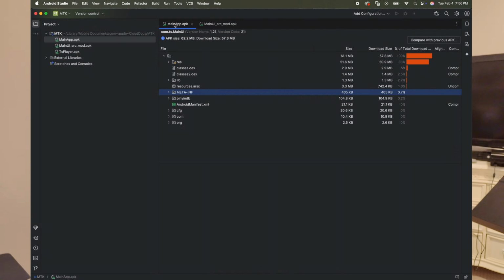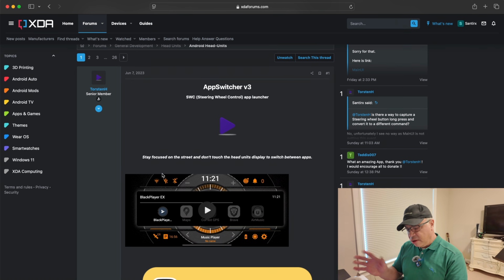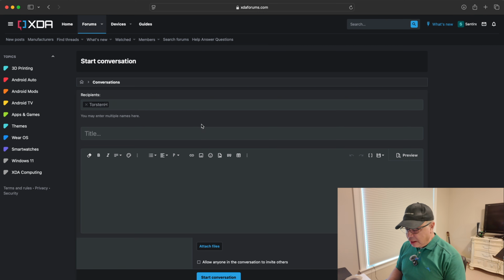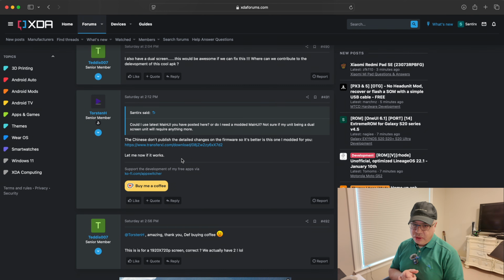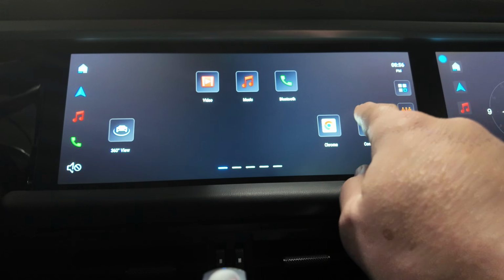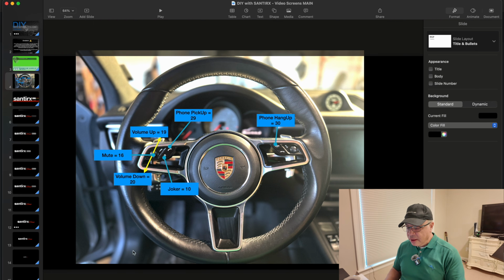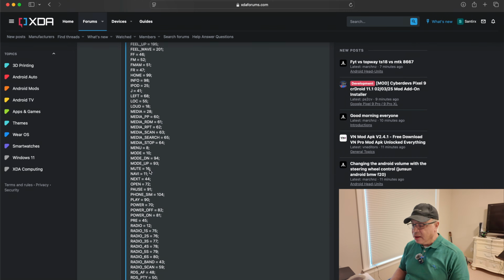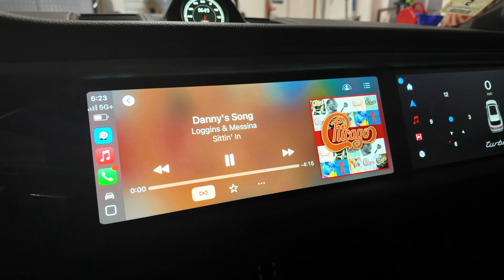Reprogramming Steering Wheel Control Buttons - ACARDash Android Dual Screen Unit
Through a lot of research, I found a solution to address the lack of steering wheel control reprogramming/re-assignment when installing the ACARDash Dual Screen unit.  In this video, I describe the full process in 3 steps.

You can choose just to deactivate the joker's button function over the Android  unit, or if you like, you can reassign the function of the joker button if you, like me, use that button to skip media.

Relevant posts:  5, 9

All key codes:
0 = 31;
1 = 32;
2 = 33;
3 = 34;
4 = 35;
5 = 36;
6 = 37;
7 = 38;
8 = 39;
9 = 40;
AIR = 105;
AM = 53;
AMS = 58;
ANGLEDN = 74;
ANGLEUP = 73;
APPS = 100;
APP_LONG = 115;
APP_SHORT = 114;
AUDIO = 101;
AUX = 2;
AVIN = 3;
AVM = 107;
BKL = 6;
BT = 23;
BT_A2DP = 111;
CAMERA = 108;
CARINFO = 106;
CAR_DEVICE = 110;
CAR_PLAY = 103;
CLOCK = 5;
DEL = 109;
DELETE = 84;
DIM = 24;
DIMDN = 88;
DIMUP = 87;
DISP = 85;
DN = 67;
DTV = 1;
DVD = 13;
DVR = 27;
ECAR = 89;
EJECT = 71;
EJECT_L = 83;
ENT = 21;
EQ = 17;
FAV = 86;
FCAM = 26;
FEEL_BACKWARD = 198;
FEEL_CCW = 200;
FEEL_CW = 199;
FEEL_DOWN = 196;
FEEL_FORWARD = 197;
FEEL_LEFT = 194;
FEEL_RIGHT = 193;
FEEL_UP = 195;
FEEL_WAVE = 201;
FF = 46;
FM = 52;
FMAM = 51;
FR = 47;
HOME = 99;
INFO = 98;
IPOD = 25;
J = 41;
LEFT = 68;
LOC = 55;
LOUD = 18;
MEDIA = 28;
MEDIA_PP = 60;
MEDIA_RDM = 61;
MEDIA_RPT = 62;
MEDIA_SCAN = 63;
MEDIA_SEARCH = 65;
MEDIA_STOP = 64;
MENU = 8;
MODE = 10;
MODE_DN = 94;
MODE_UP = 93;
MUTE = 16;
NAVI = 11;
NEXT = 44;
OPEN = 72;
PAUSE = 91;
PHONE_SIM = 104;
PLAY = 90;
POWER = 70;
POWER_OFF = 82;
POWER_ON = 81;
PRE = 45;
RADIO = 12;
RADIO_1S = 75;
RADIO_2S = 76;
RADIO_3S = 77;
RADIO_4S = 78;
RADIO_5S = 79;
RADIO_6S = 80;
RADIO_BAND = 43;
RADIO_SCAN = 59;
RDS_AF = 48;
RDS_PTY = 50;
RDS_TA = 49;
RETURN = 22;
RIGHT = 69;
SD = 15;
SET = 7;
SPEAKER = 95;
SPEAKER_SW = 96;
ST = 54;
TELCALLOF = 30;
TELCALLON = 29;
TOGGLE_LEFT = 112;
TOGGLE_RIGHT = 113;
TOUCH = 9;
TPMS = 102;
TUNEDEC = 57;
TUNEINC = 56;
TV = 4;
UP = 66;
USB = 14;
VIEW360 = 92;
VIEW360_UP = 97;
VOLDN = 20;
VOLUP = 19;
X = 42;